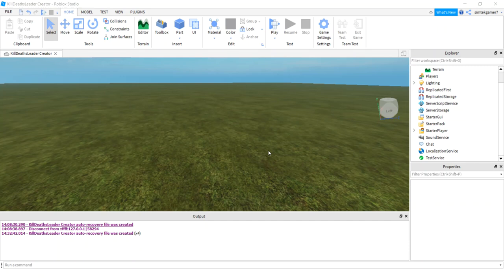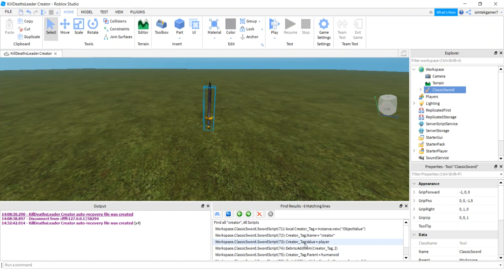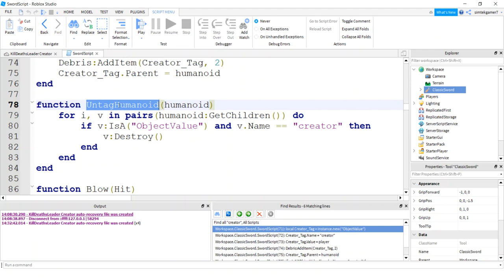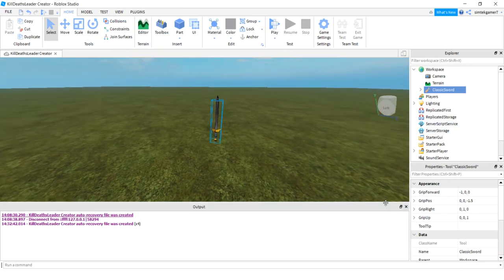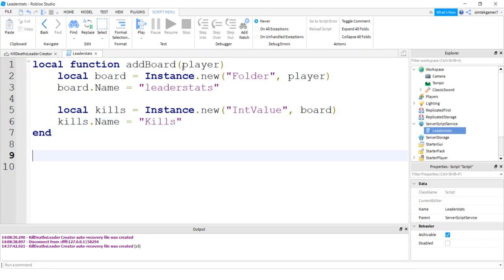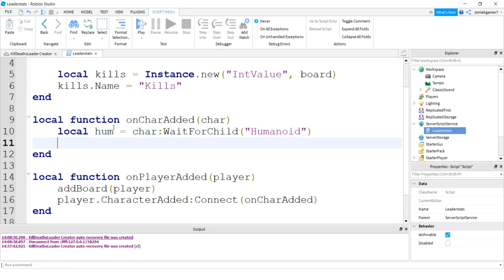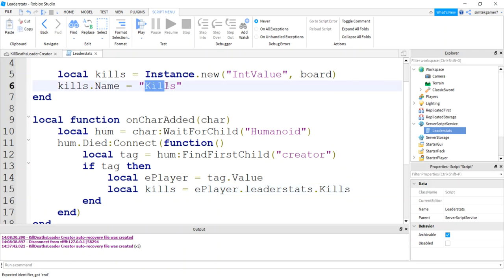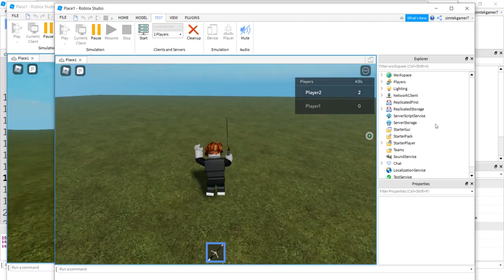How to Make a Kills Leaderboard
In this Roblox development video I show you how to use the creator tag to keep track of PVP kills.  First, check if a weapon has the ability to add a creator tag (or add the code if you need).  Second, how to create a leaderboard to capture PVP kills using the creator tag.